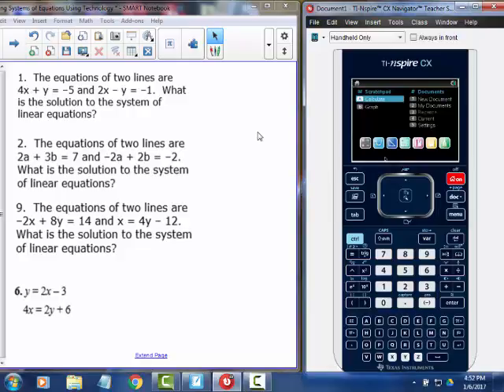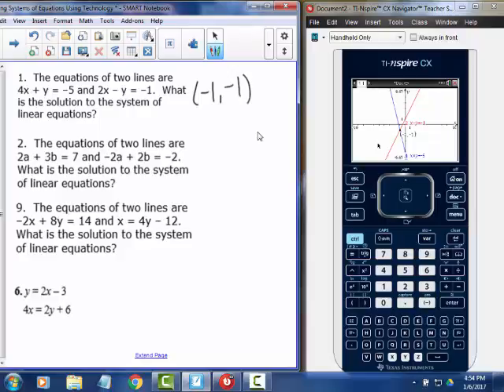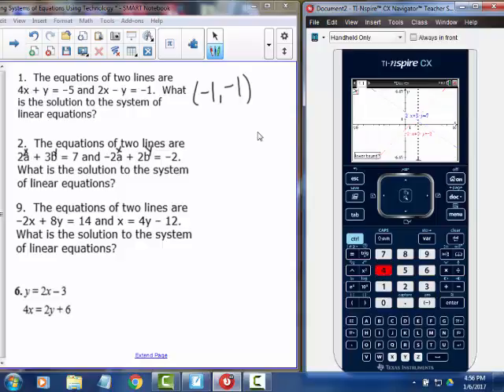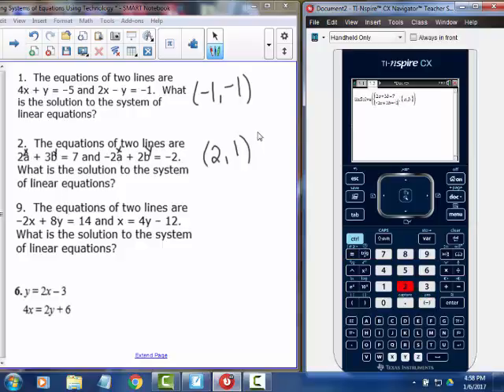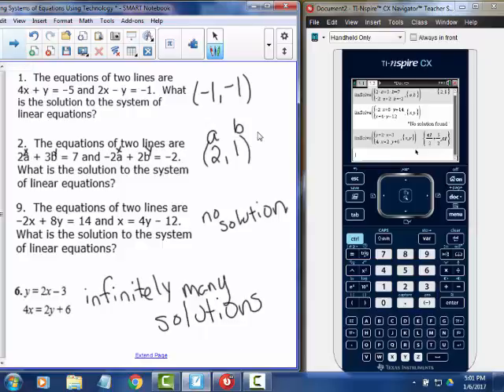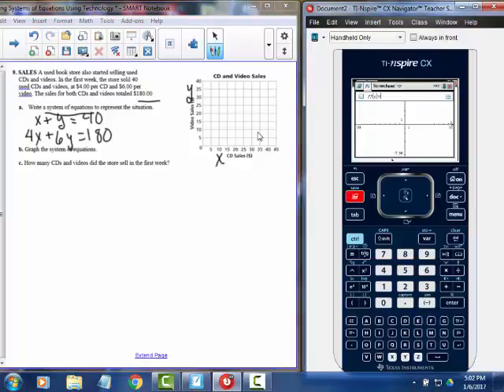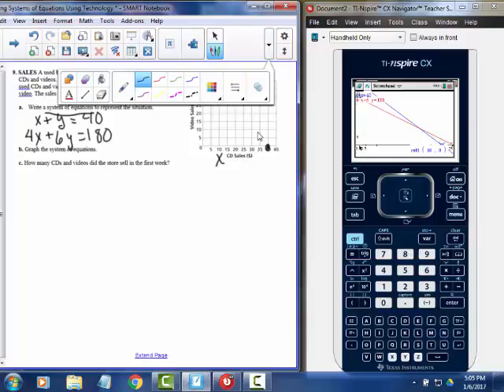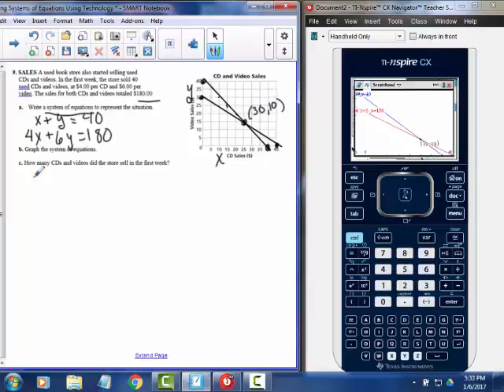Solving Systems of Equations Using Technology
Solving Systems of linear equations using the TI Nspire calculator